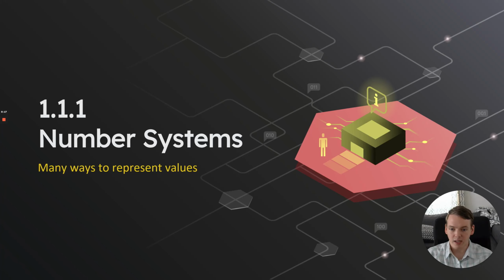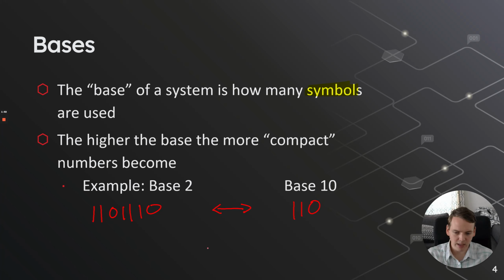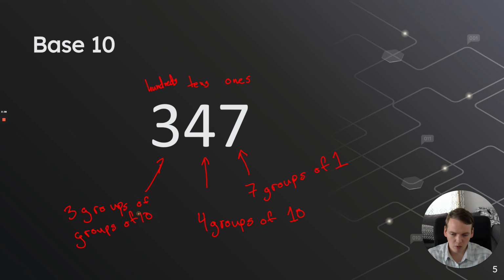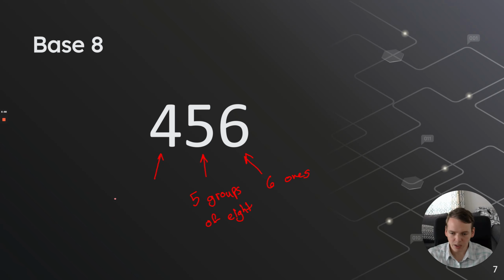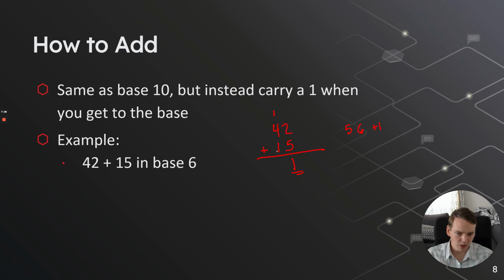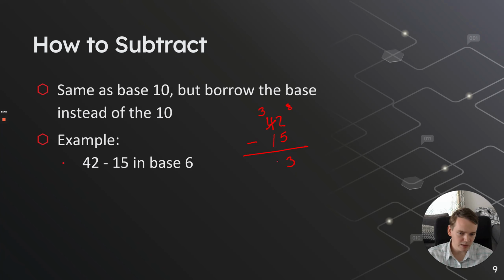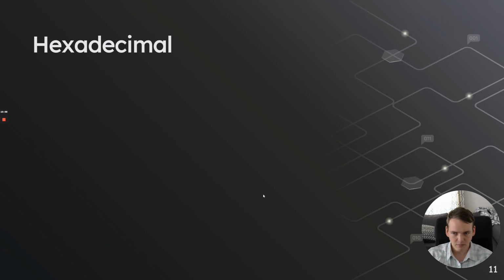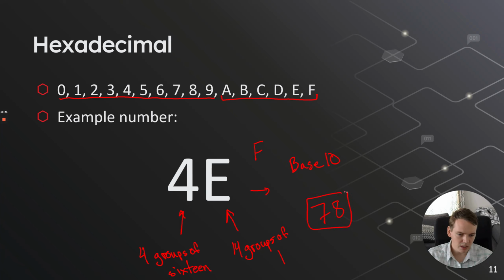1.1.1 - Number Systems